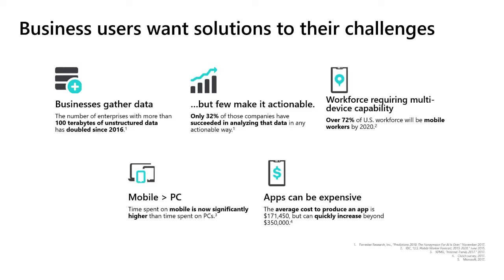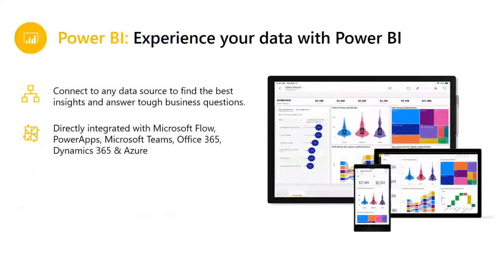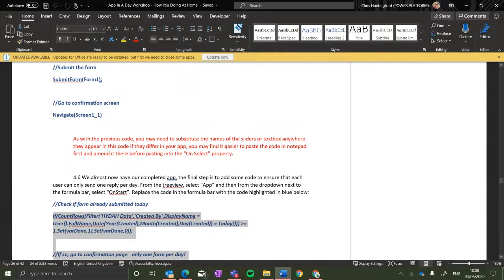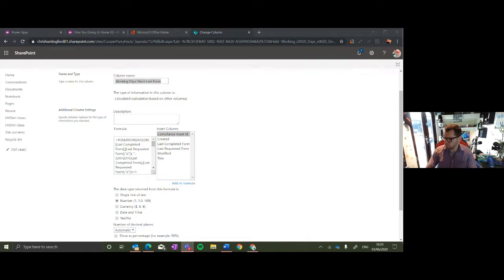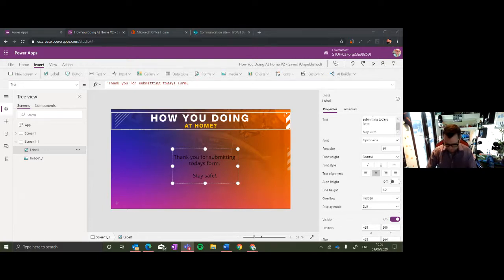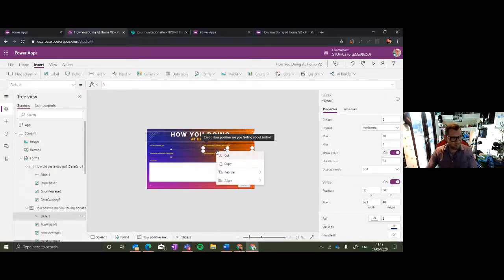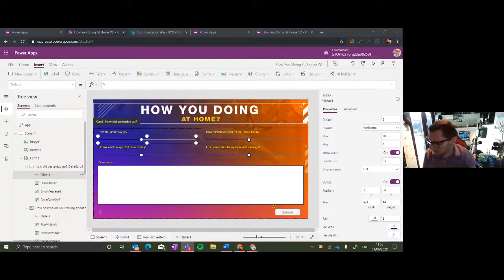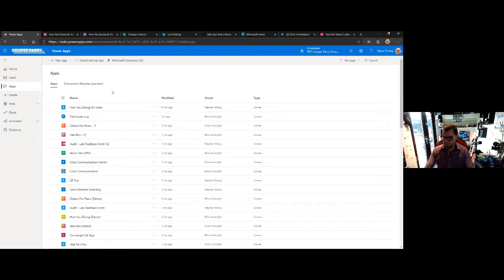Build a Power App in a morning, with CPIT & Microsoft.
Watch the recap of the session CPIT ran with Microsoft’s Chris Huntingford and learn how to build your very own Power App all in a morning (or anytime you choose as this is a recap!).

By the end of the video you’ll have a working app you can use in your business, yas well as having a better understanding of the Microsoft Power Platform and how you can use it in the future.

WHAT’S THE APP FOR AND HOW WILL IT HELP YOUR BUSINESS?

The app helps you better understand the mental health and wellbeing of your people as they work from home.
The app helps recognise early signs of struggle, asking 4 well-being questions each day to all individuals (these can be customised). if a check-in is needed, the app sends alerts to their line managers, based on the responses to the questions.